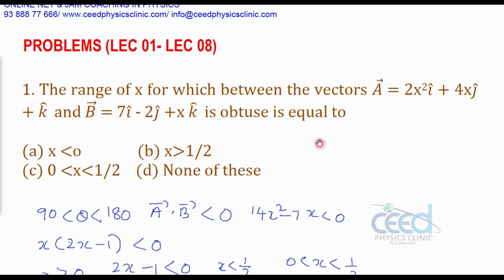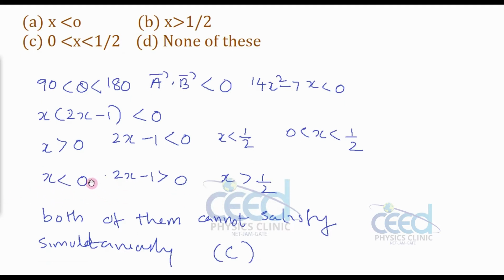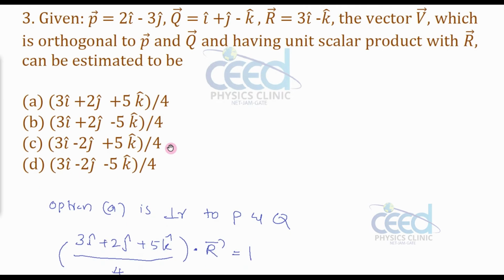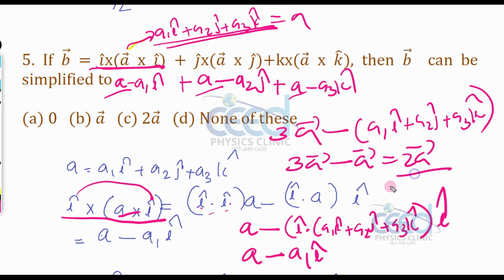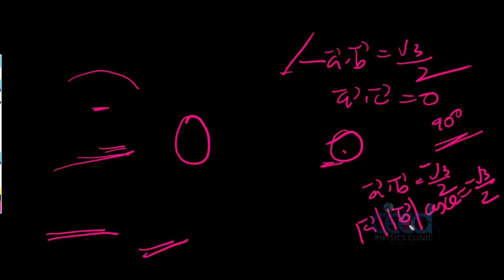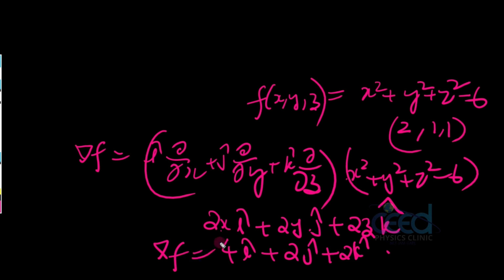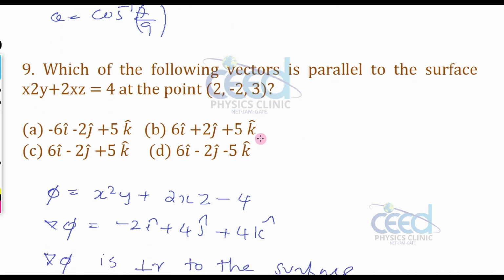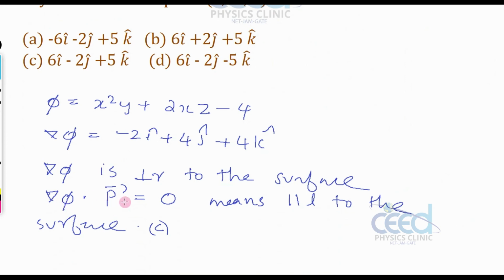LEC 09 | VECTOR ANALYSIS | PROBLEMS LEC 01- LEC 08 | UGC CSIR NET | IIT JAM